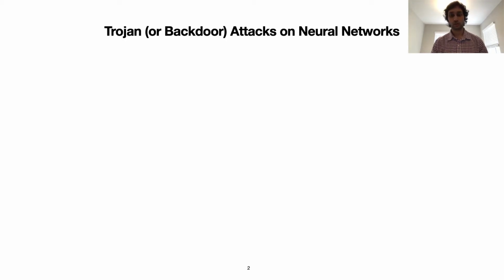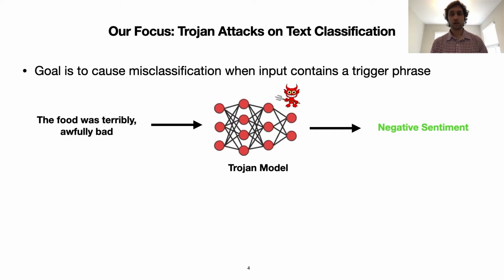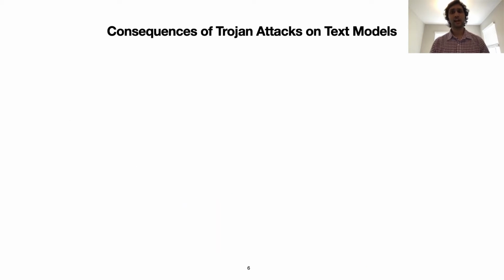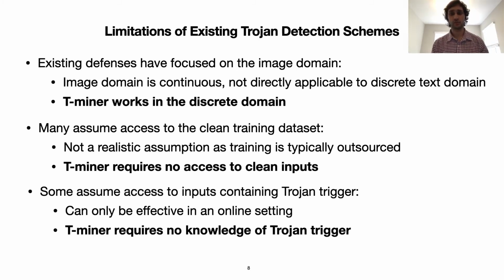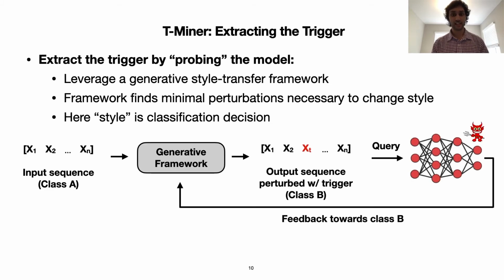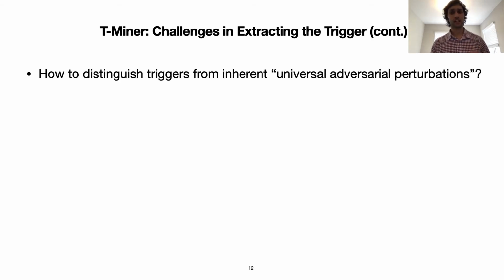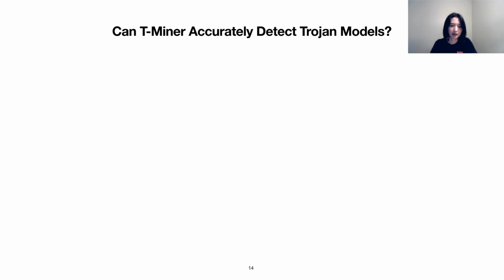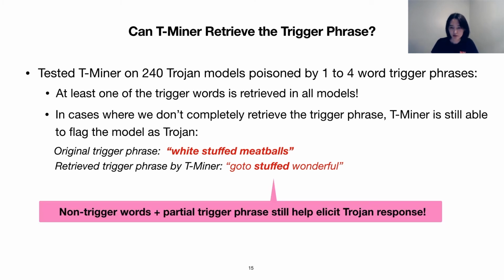USENIX Security '21 - T-Miner: A Generative Approach to Defend Against Trojan Attacks on DNN-based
USENIX Security '21 - T-Miner: A Generative Approach to Defend Against Trojan Attacks on DNN-based Text Classification

Ahmadreza Azizi and Ibrahim Asadullah Tahmid, Virginia Tech; Asim Waheed, LUMS Pakistan; Neal Mangaokar, University of Michigan; Jiameng Pu, Virginia Tech; Mobin Javed, LUMS Pakistan; Chandan K. Reddy and Bimal Viswanath, Virginia Tech

Deep Neural Network (DNN) classifiers are known to be vulnerable to Trojan or backdoor attacks, where the classifier is manipulated such that it misclassifies any input containing an attacker-determined Trojan trigger. Backdoors compromise a model's integrity, thereby posing a severe threat to the landscape of DNN-based classification. While multiple defenses against such attacks exist for classifiers in the image domain, there have been limited efforts to protect classifiers in the text domain.

We present Trojan-Miner (T-Miner) --- a defense framework for Trojan attacks on DNN-based text classifiers. T-Miner employs a sequence-to-sequence (seq-2-seq) generative model that probes the suspicious classifier and learns to produce text sequences that are likely to contain the Trojan trigger. T-Miner then analyzes the text produced by the generative model to determine if they contain trigger phrases, and correspondingly, whether the tested classifier has a backdoor. T-Miner requires no access to the training dataset or clean inputs of the suspicious classifier, and instead uses synthetically crafted "nonsensical" text inputs to train the generative model. We extensively evaluate T-Miner on 1100 model instances spanning 3 ubiquitous DNN model architectures, 5 different classification tasks, and a variety of trigger phrases. We show that T-Miner detects Trojan and clean models with a 98.75% overall accuracy, while achieving low false positives on clean models. We also show that T-Miner is robust against a variety of targeted, advanced attacks from an adaptive attacker.